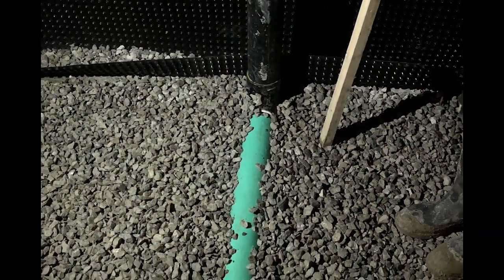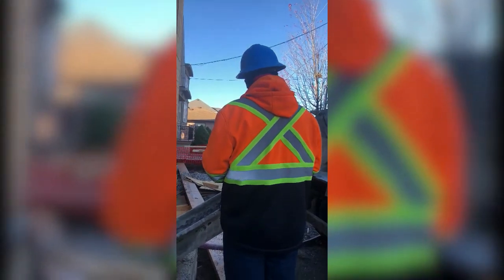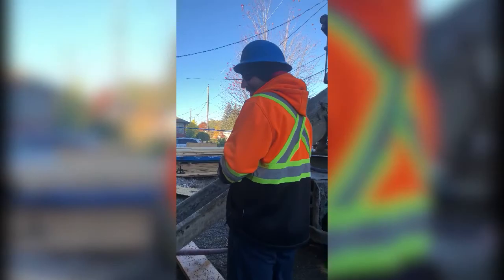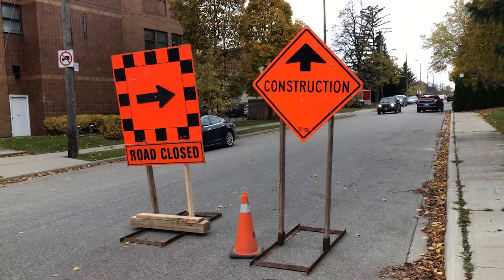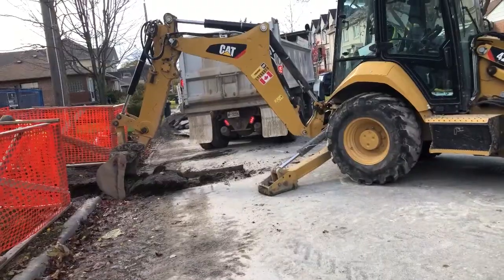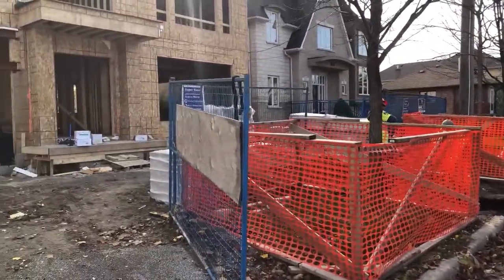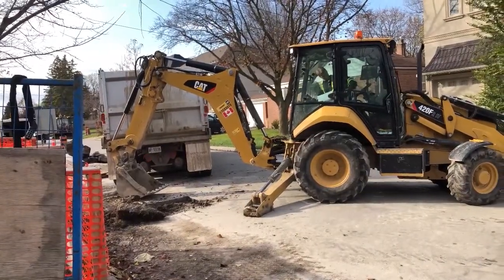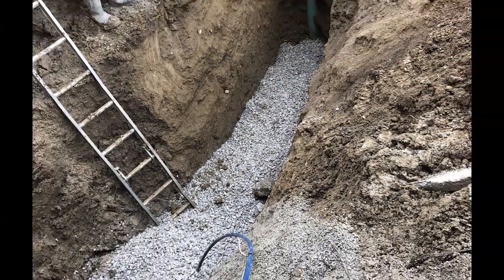Building a House: Construction Steps – Basement Drains, Sewage Connections & Concrete Slab Pour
We are building a house, and in this video we are installing the basement drains, connecting our drains to the City’s sewage system, and pouring the concrete basement slab and front porch. This stage is really important to ensure that we have an effective plumbing system and a proper drainage system that excretes waste into the City’s sewers, and it involves several steps.

Once we install the drain pipes and cover them with crushed limestone, we then pour the concrete slab for our basement foundation as well as our front porch. The City then comes in to do a dig and connect our basement drains to the City sewers – they cover it with stone, pour concrete and backfill the hole to complete the connection.

We are continuing the on-site construction process of building our custom home and previously on our new home build we completed the excavation, forming & pouring the concrete foundation walls, waterproofing, back filling, framing the house and installing the roof shingles – make sure to catch those episodes if you want to get up to speed.

We are actually building right across the street from our first custom home, and the new home is only going to get better! Follow along as we share everything on how to build a house – including costs to build a house, how to design floor plans, construction process and steps, interior design decisions, selecting finishes, buying land and real estate considerations, and so much more!